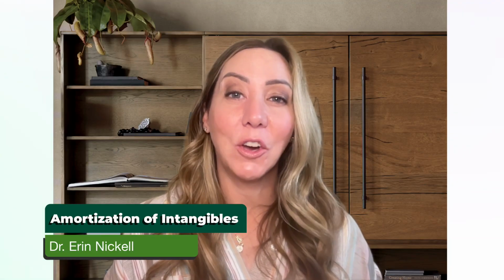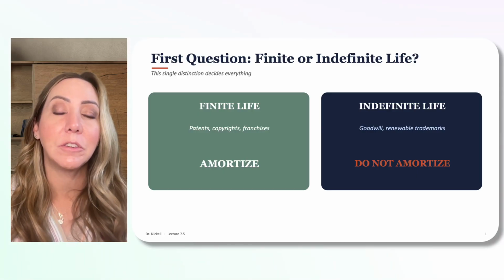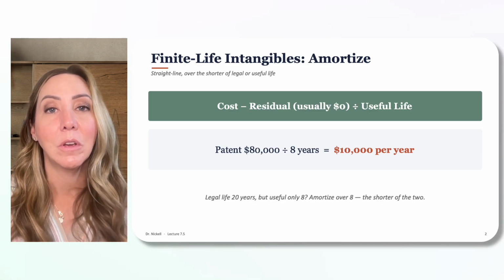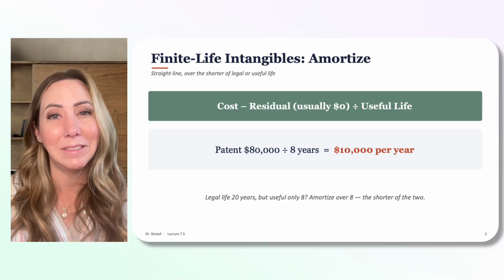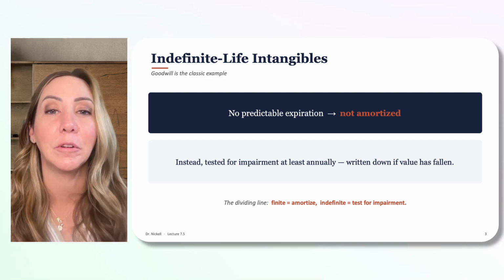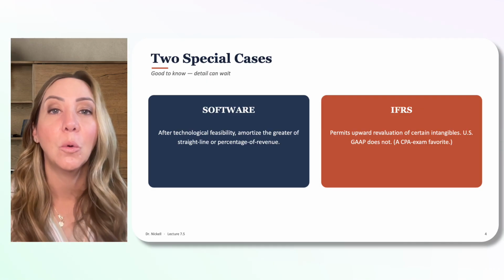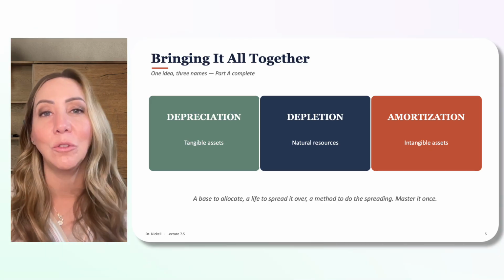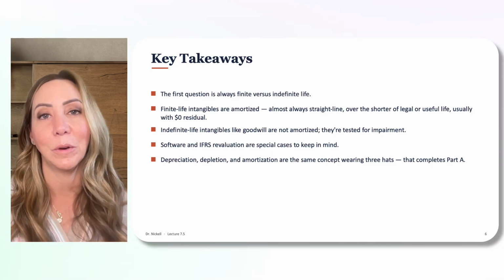Amortization of Intangible Assets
We allocate the cost of intangible assets, starting with the question that decides everything, finite versus indefinite useful life, and showing why goodwill and similar assets are tested for impairment instead of amortized.

Table of Contents:

00:00 - Intro
00:35 - Finite vs. Indefinite Life
02:04 - Indefinite-Life Intangibles
02:41 - Software and IFRS
03:20 - Cost Allocation Review
03:48 - Key Takeaways